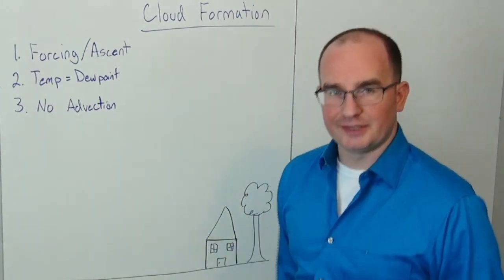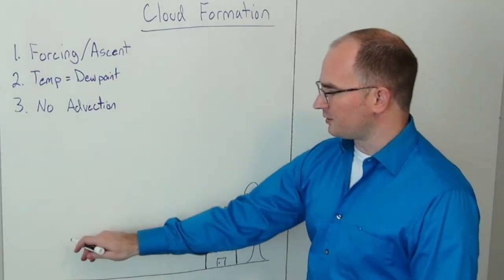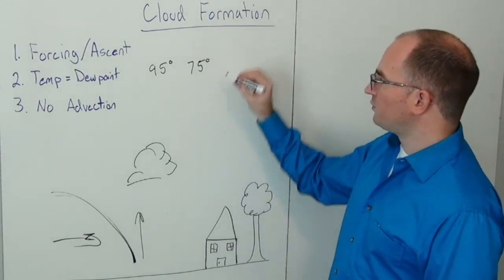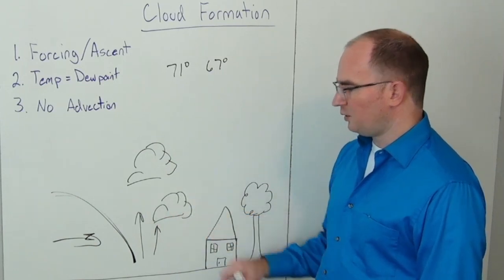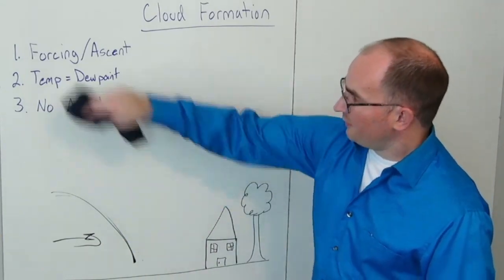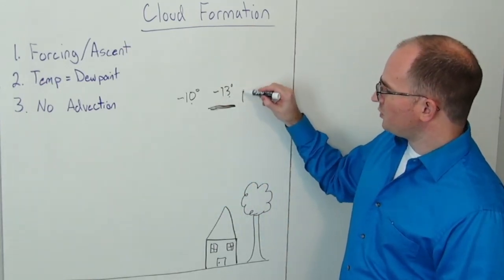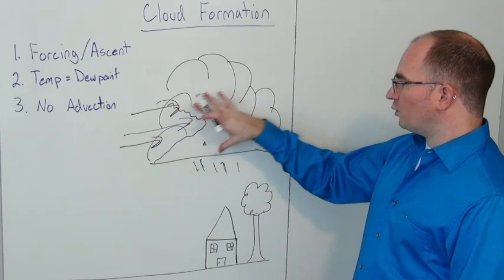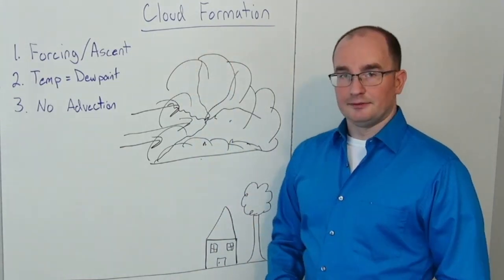Wx Wall: Cloud Formation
A quick breakdown about how clouds form and why